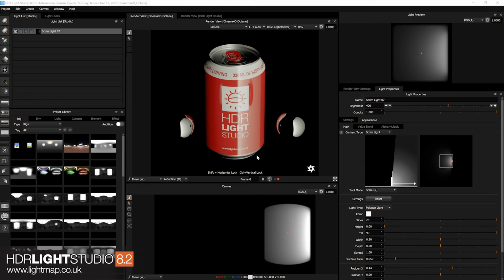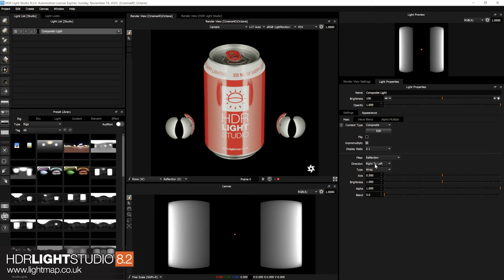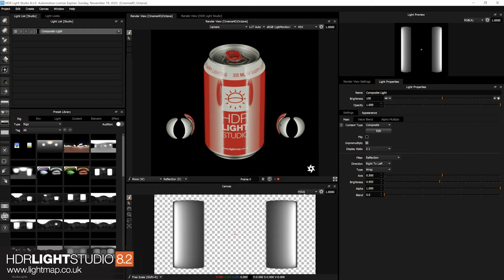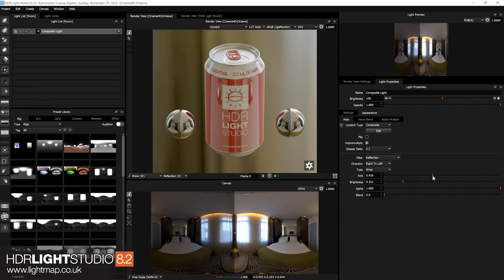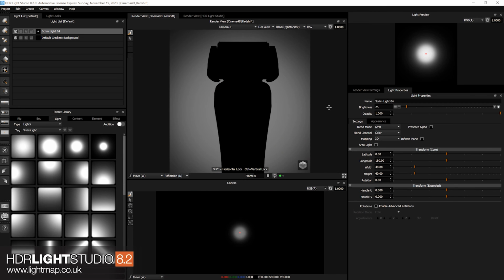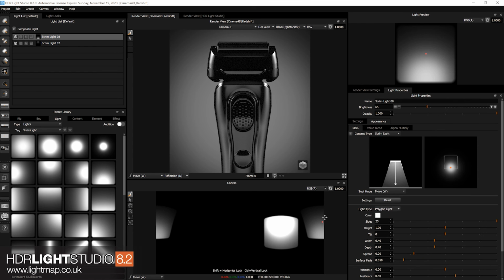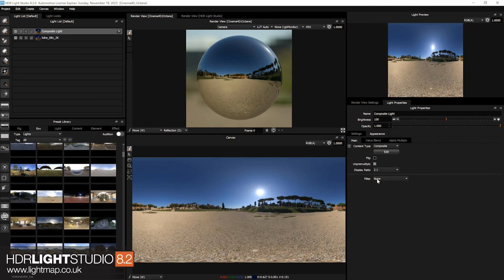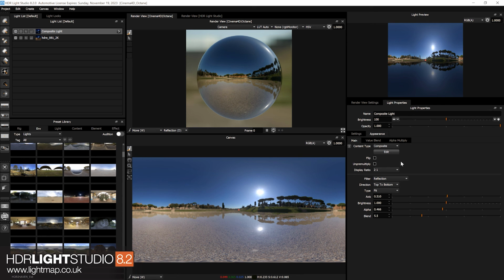Reflection Filter for HDRI Maps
In this tutorial, you'll learn how to easily reflect/mirror your HDRI maps vertically and horizontally. With the reflection filter, you can make symmetrical lighting designs for your 3D-rendered images.  You have control over the brightness and alpha of the reflection. Plus, the blend control feature ensures smooth transitions along the axis, enhancing the overall aesthetic of your images.

The reflection filter has been introduced in HDR Light Studio 8.2 and it's perfect for products and pack shots. You can add the HDR Light Studio plugin to your 3D software, and you'll have access to this specialized lighting interface - compatible with: 3ds Max, Blender, Cinema 4D, DeltaGen, Houdini, Maya, MODO, Octane Standalone, Omniverse, Patchwork 3D, Rhino, SOLIDWORKS Visualize, VRED, Unreal Engine 5.

Now with the addition of the reflection filter, creating and editing your own HDRI maps has never been simpler or faster. This enhancement significantly accelerates your lighting workflow, allowing you to achieve stunning results in less time.

Chapters:
0:00 - How does the Reflection Filter work?
2:22 - Reflection Filter settings
4:46 - Reflecting existing HDRI maps
9:20 - Lighting a shaver with the Reflection Filter
13:07 - Lighting a car with the Reflection Filter
13:30 - Creating water effects